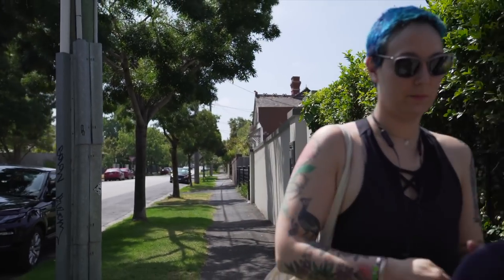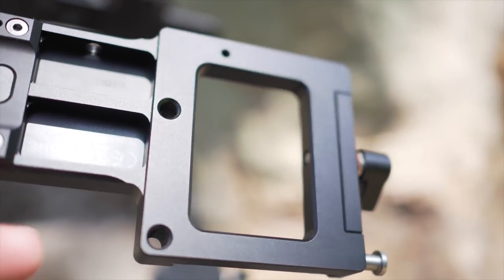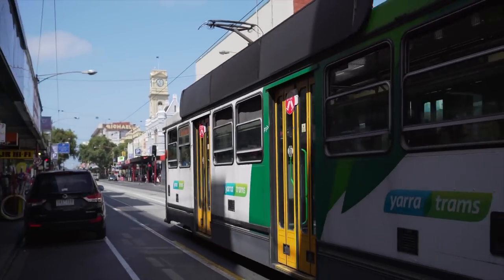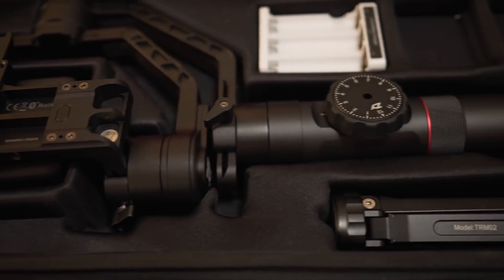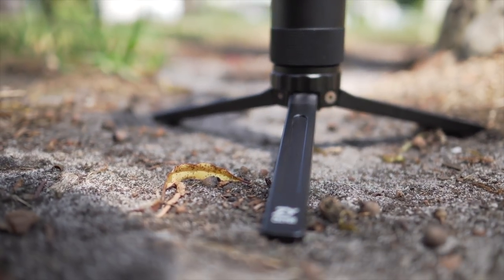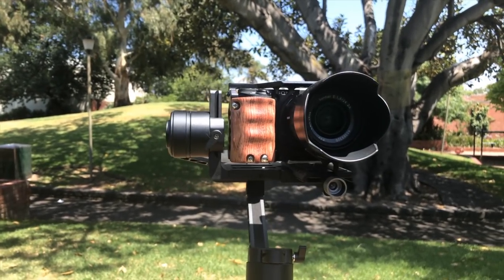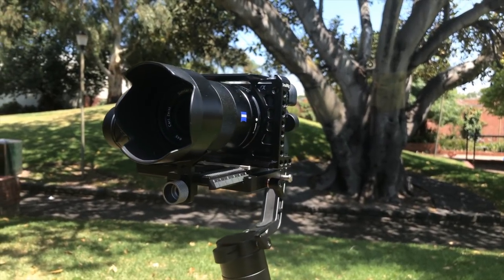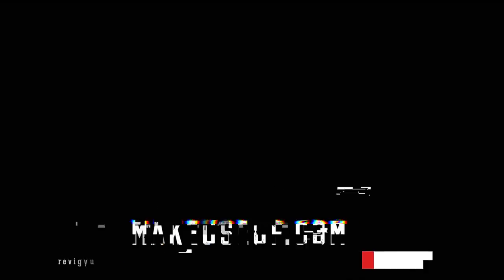Zhiyun Crane 2 Review: Silky Smooth DSLR Footage (and GIVEAWAY!)